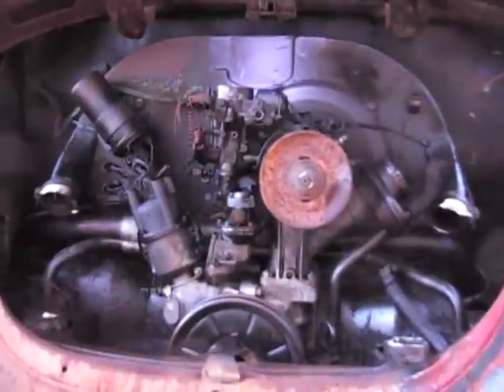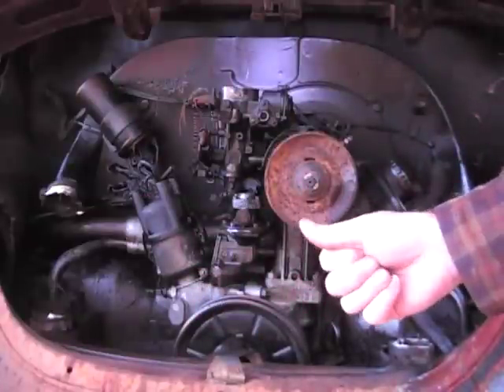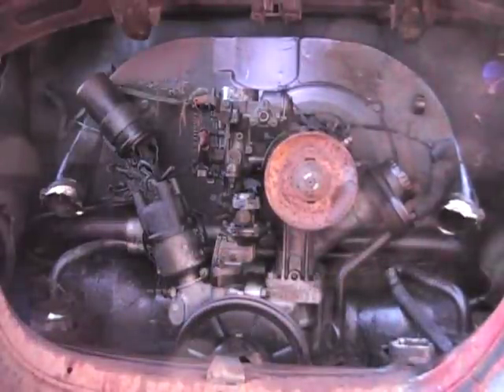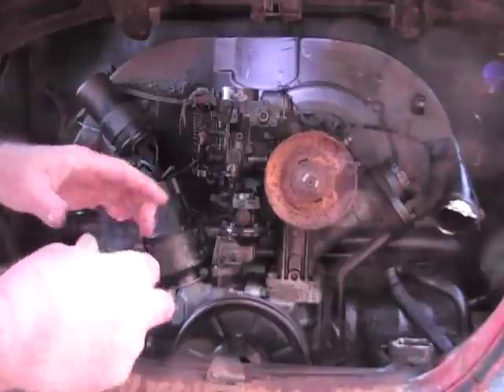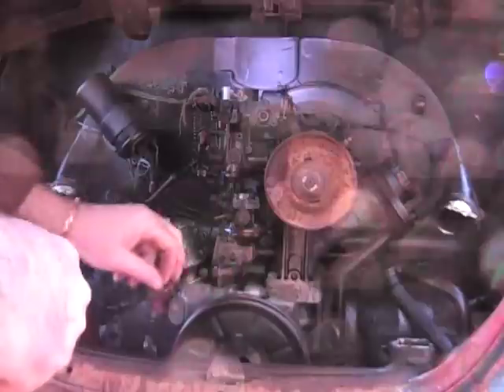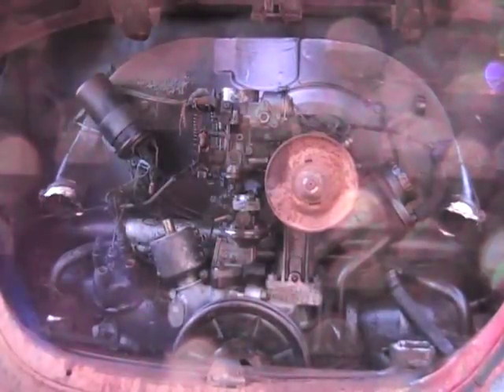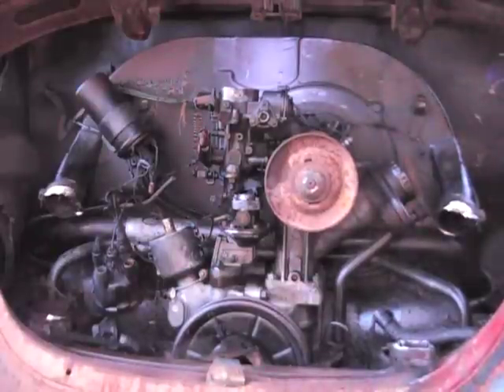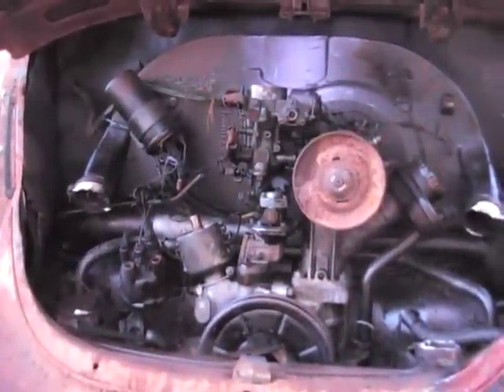VWorm show!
Description, Wild man with a BUG.